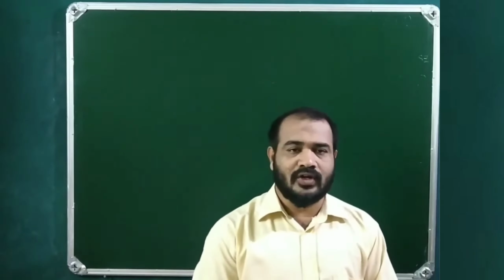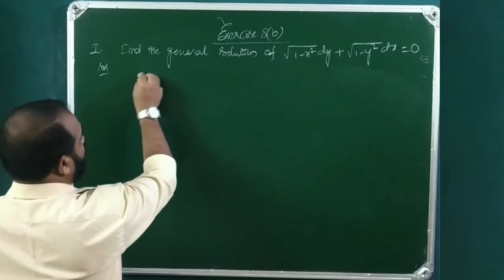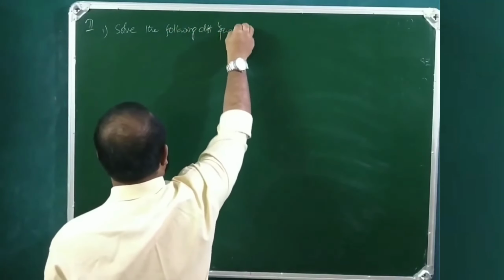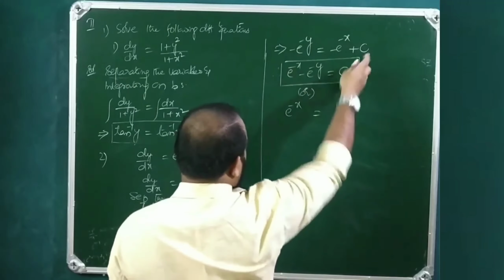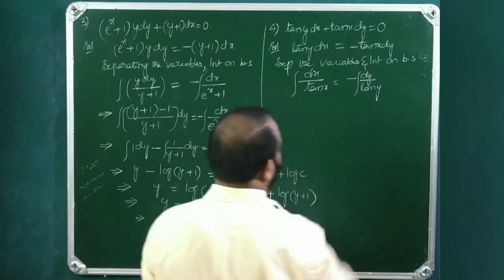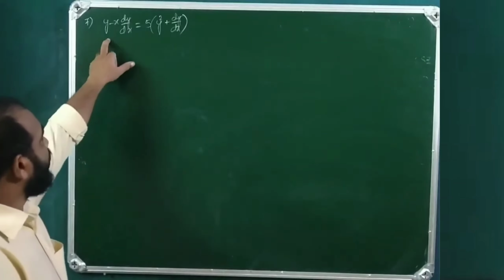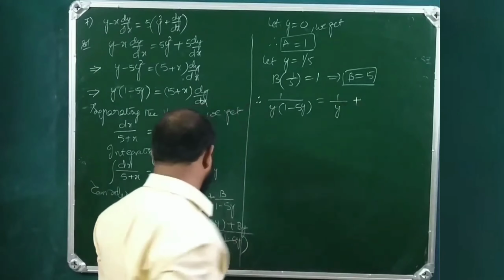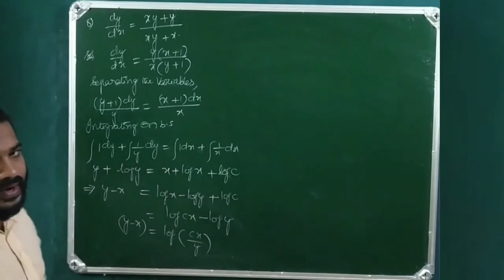"Unlock Differential Equations: 4 Simplified Techniques for JEE & EAMCET and Intermediate Success".